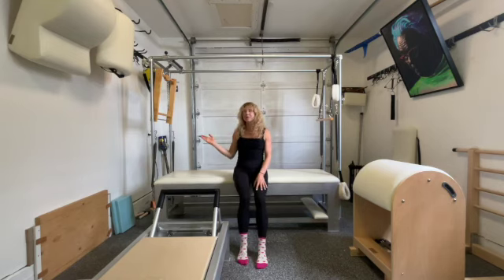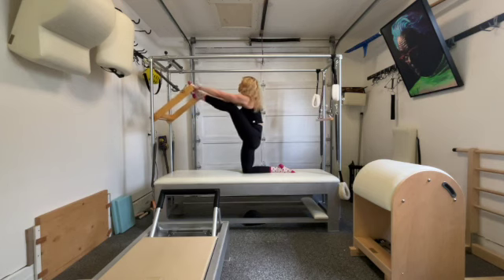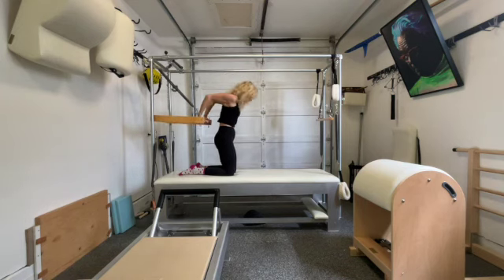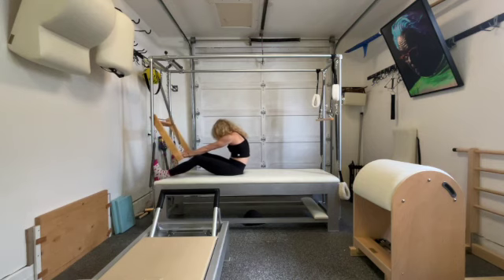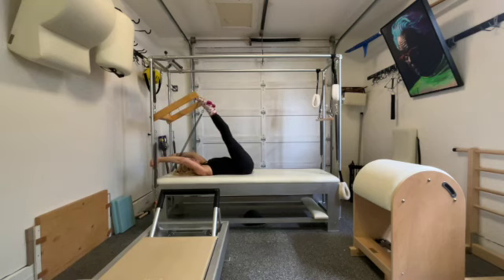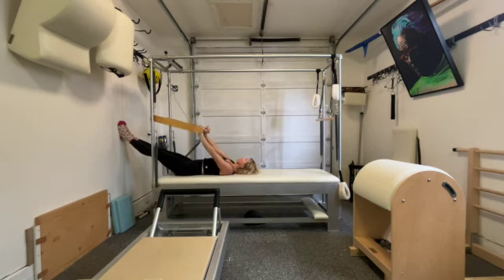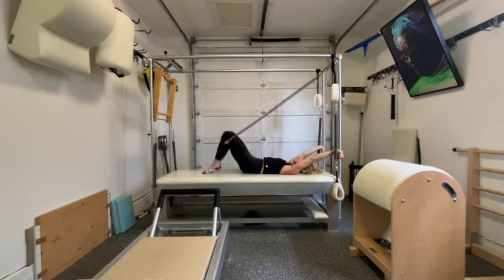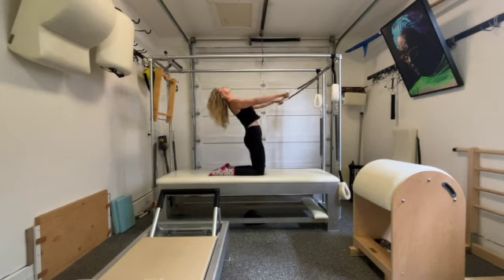Pilates spacious & supple flow - using the Cadillac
This workout routine on the Cadillac is for those days when you want to move but also just want to take it easy and feel more space and suppleness in your body!  It is a strong yet supple workout!:)  There are some linear exercises to help us contain some awareness on our posture - 'plumb line'...however, expect a lot of articulating, rounding and arching and some rotating to help us unstick and lubricate our joints and whole body.